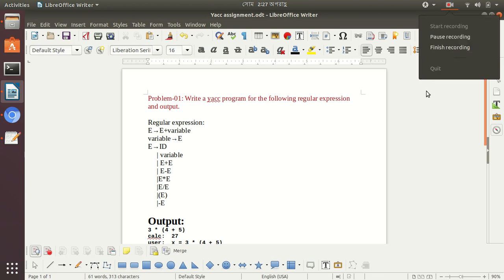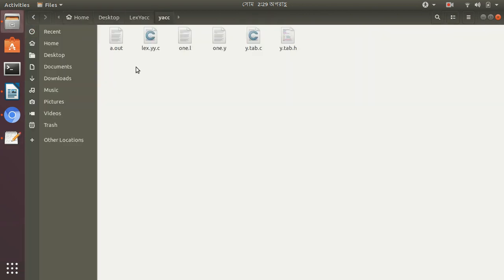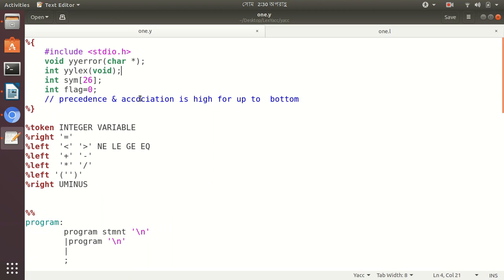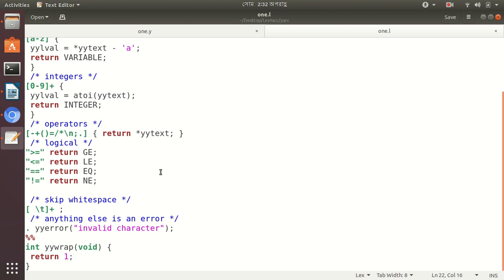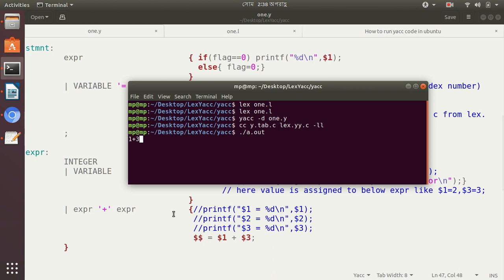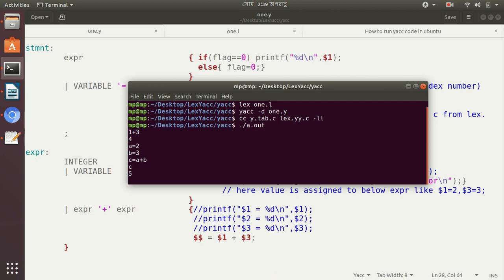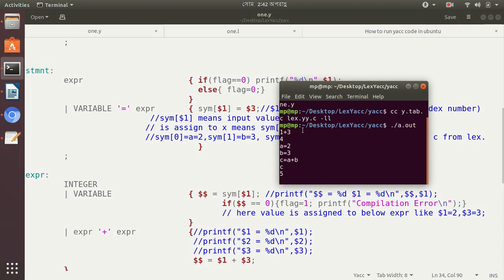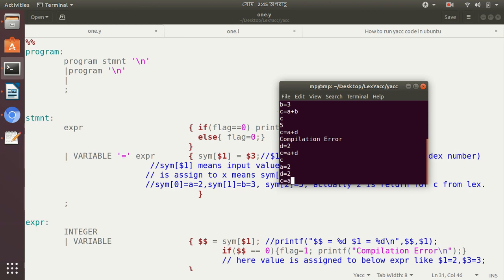Lex and Yacc program for addition subtraction in Linux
To run this program you can use this.
command:
lex one.l
yacc -d one.y
cc y.tab.c lex.yy.c -ll
./a.out

Here you will get some Lex and Yacc proram.